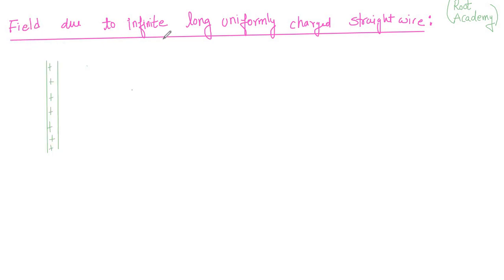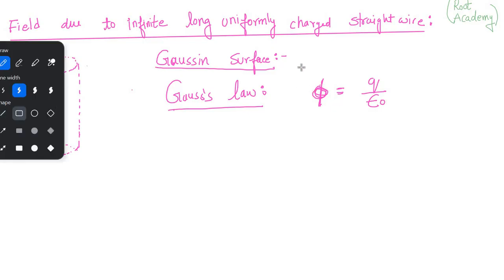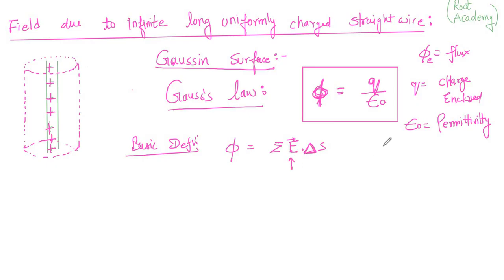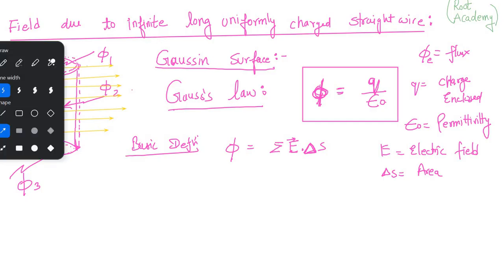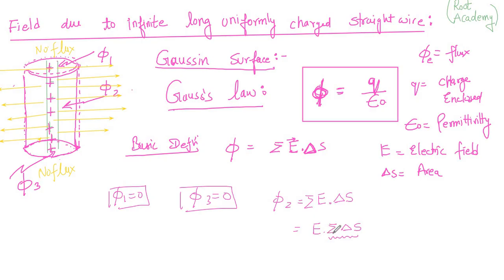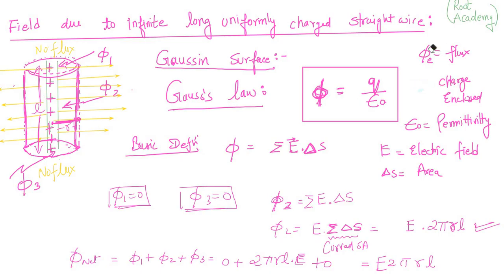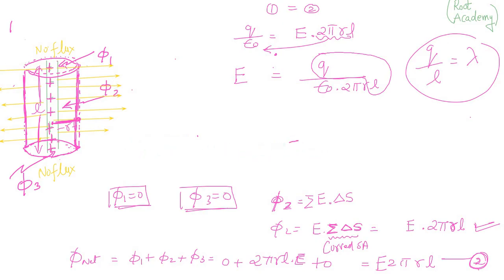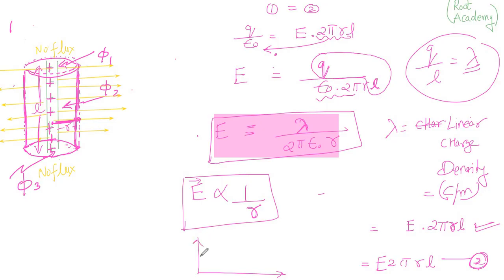Electric field due to infinite long charged wire